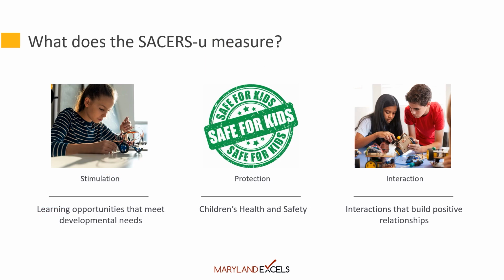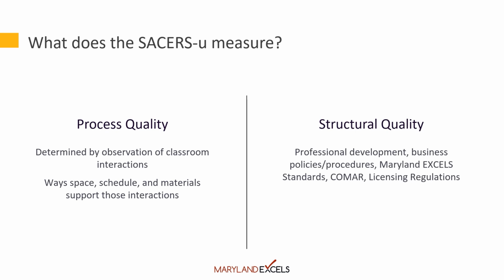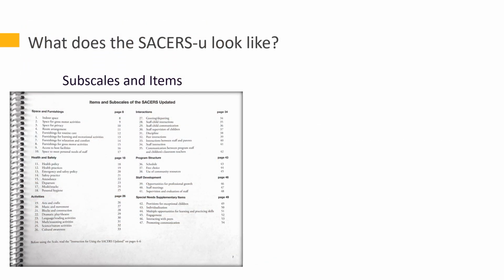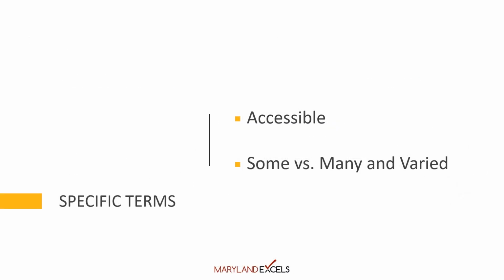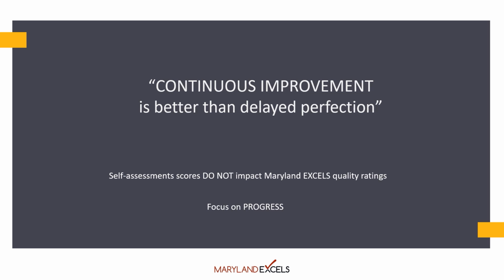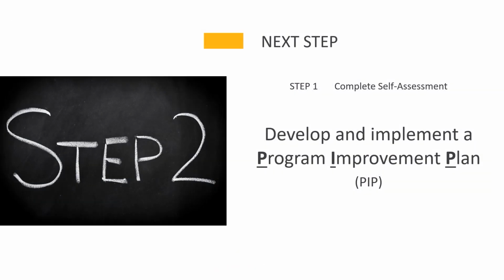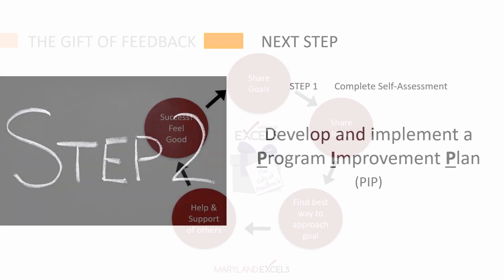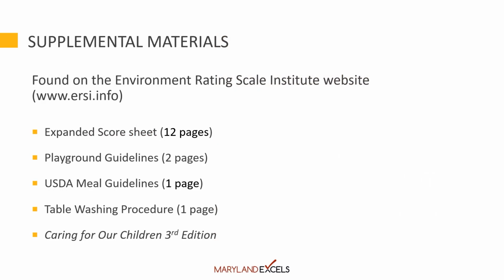Maryland EXCELS and the School-Age Environment Rating Scale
This video supports programs with school-age programs to conduct the self-assessment process using the School-Age Environment Rating Scale (SACERS).